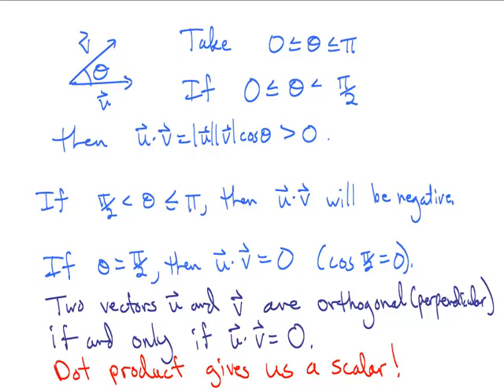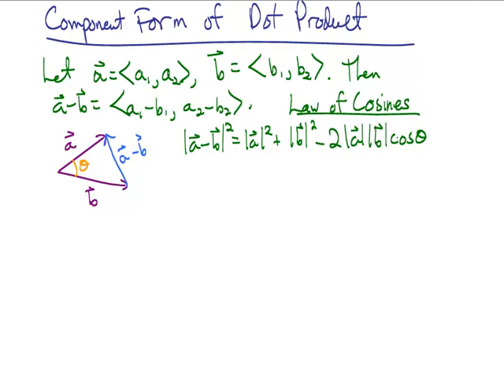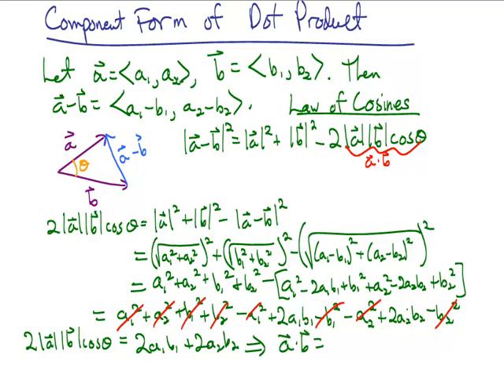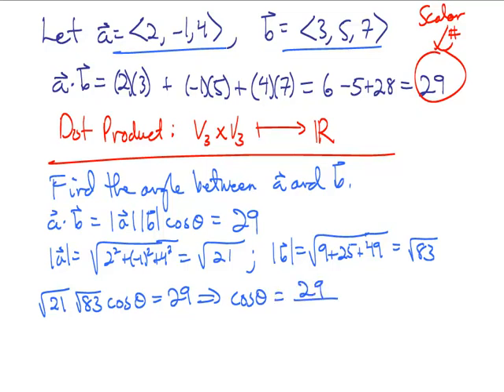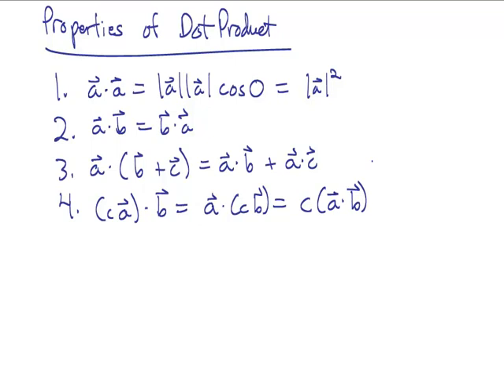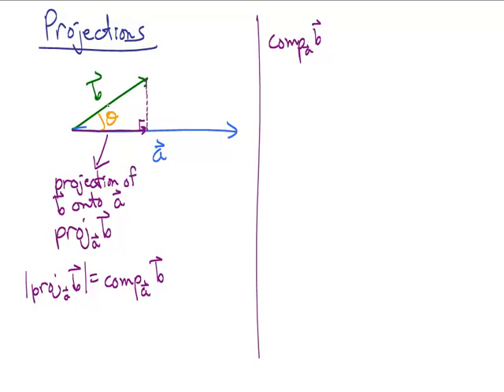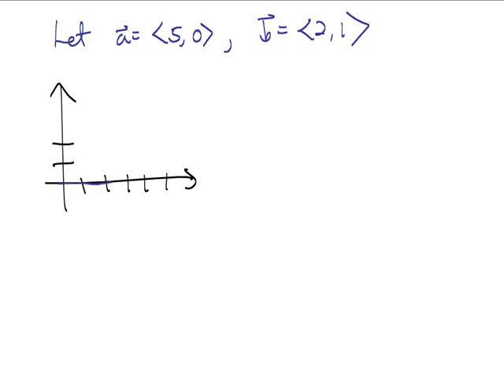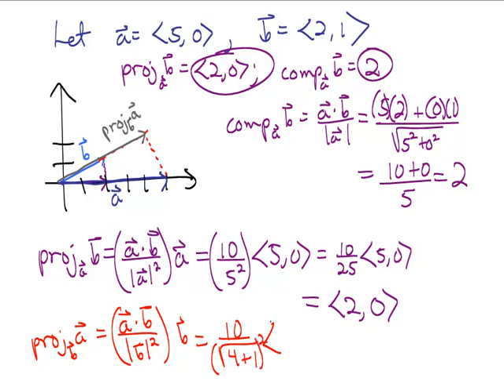9.3b: The Dot Product, Part 2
An introduction to the dot product, continued.